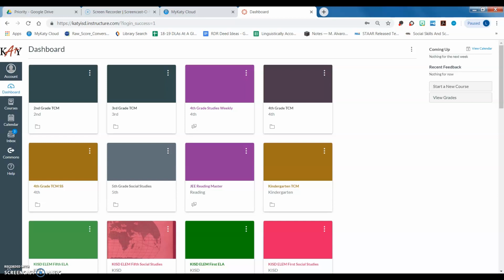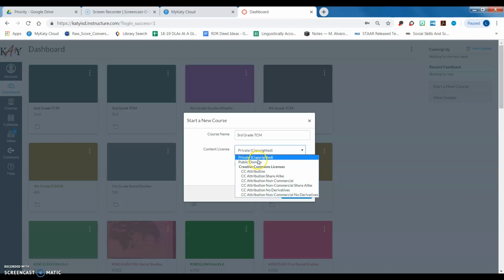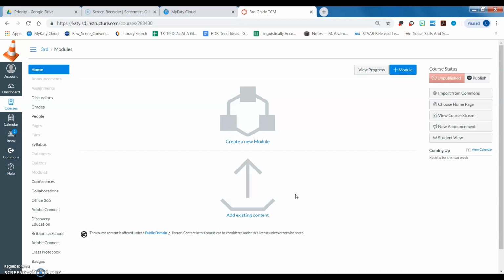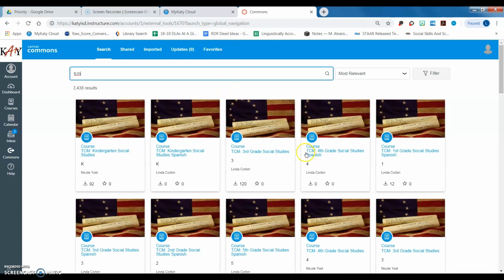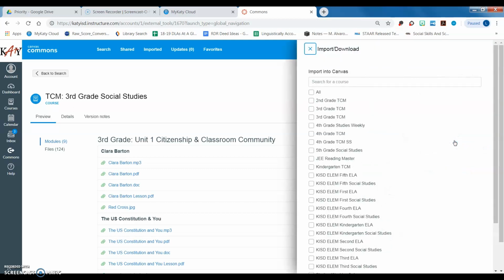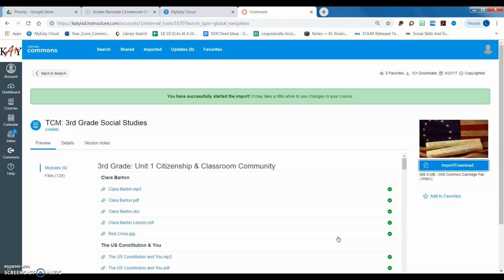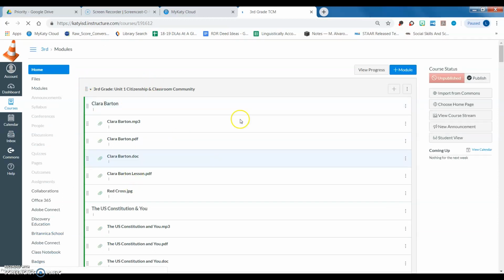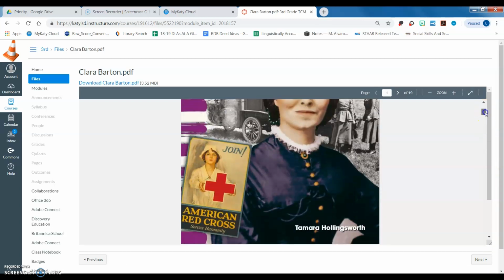Adding TCM to Canvas